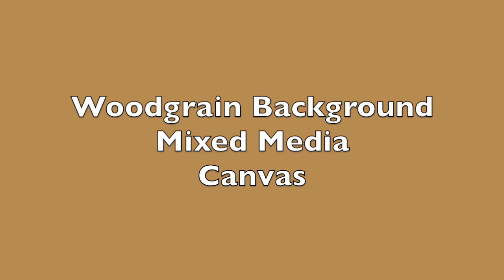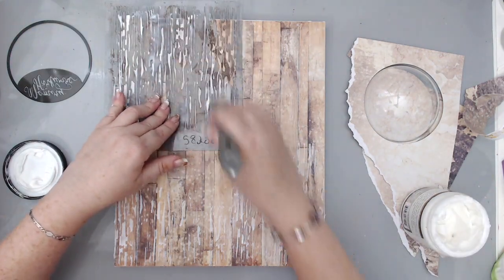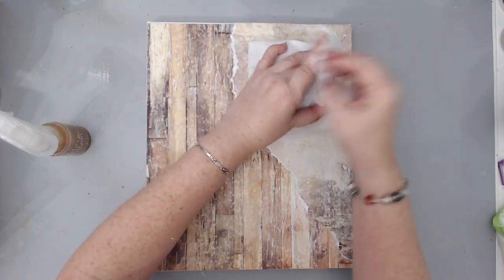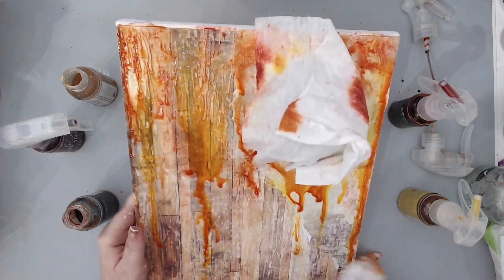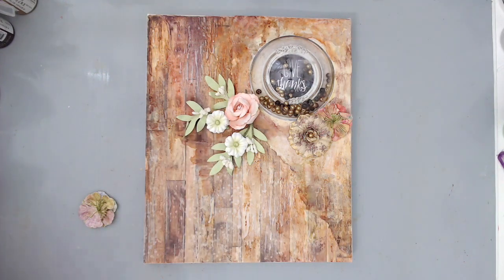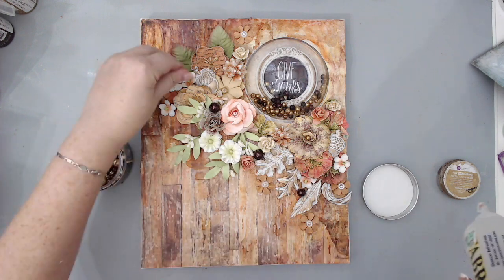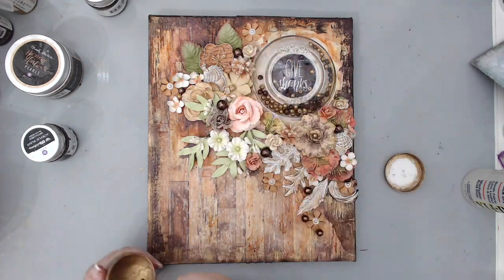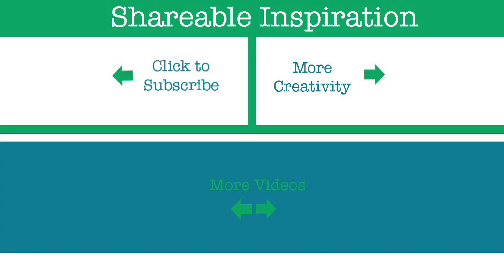Mixed Media Woodgrain Shaker Canvas with Prima Marketing Remnant Dome & Amber Moon Collection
Mixed Media Canvas inspired by the More than Words Challenge.

• Prima - Amber Moon Collection - 12 x 12 Paper Pad
• Prima - Amber Moon Collection - 12 x 12 Double Sided Paper - Pumpkin Love with Foil Accents
• Prima - Amber Moon Collection - 12 x 12 Double Sided Paper - Into the Woods with Foil Accents
• Prima - Amber Moon Collection - 12 x 12 Double Sided Paper - Pumpkin Season with Foil Accents
• Prima - Stencil Mask - 6 x 6 - Wood Texture 1
• Carta Bella Paper  - 6 x 6 Stencil - Woodgrain 2
• Prima - Finnabair  Art Alchemy  Acrylic Paint  Metallique  Dark Velvet
• Prima - Finnabair - Art Basics - Double Sided Texture Brushes - Set 2
• Prima - Finnabair - Art Basics - Double Sided Texture Brushes - Set 1
• Sargent Art 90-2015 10x12-Inch Stretched Canvas, 1
[ Amazon US ]
• Ranger Ink - Inkssentials - Heat It Craft Tool